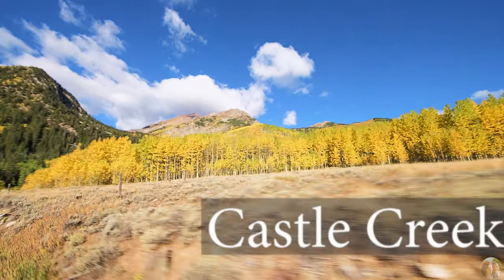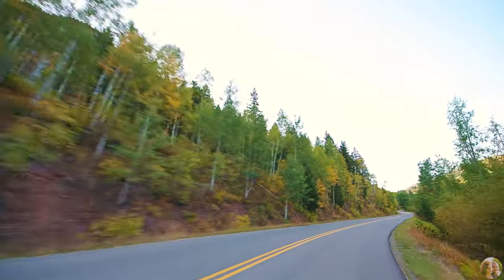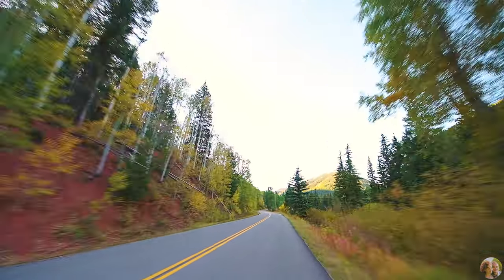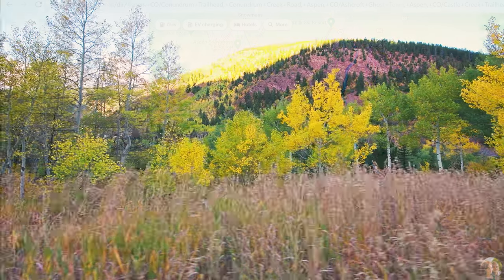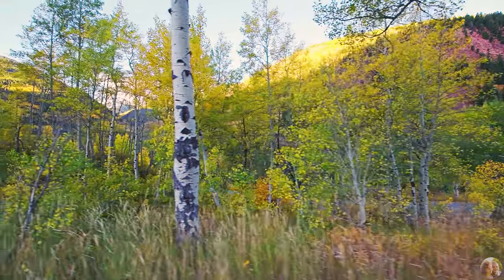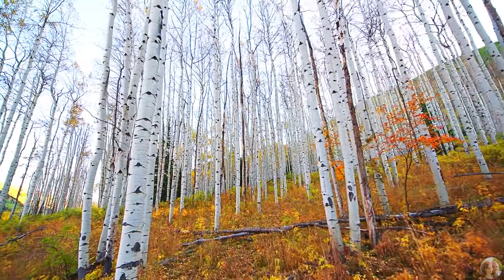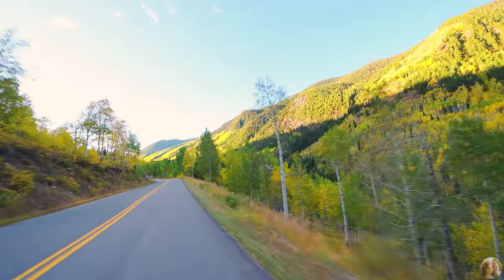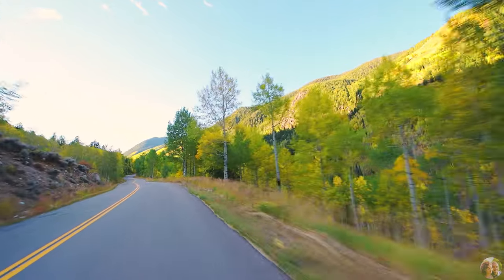Ashcroft Ghost Town | Castle Creek Road in Aspen, Colorado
A film on our road trip through Castle Creek road in the peak fall season. This is a great spot as a small road trip and we show you the scenery along the way. Besides taking a stroll through Ashcroft Ghost Town, you can also hike the Conundrum Creek trail and the Castle Creek trail, which is located at the end of the road.

The area here isn’t too touristy and you can get the mountains all to yourself in the morning, evening in peak fall season. Of course, there is also the town of Aspen near to explore, as well as the famous Maroon Bells and surrounding hiking trails. These areas are all great to see in summer, too.

Video/Photo/Audio Gear We Love and Use:
► Gimbal (updated version of ours)

Video and photography by Kristina and Andriy - BlokhinFilms©.